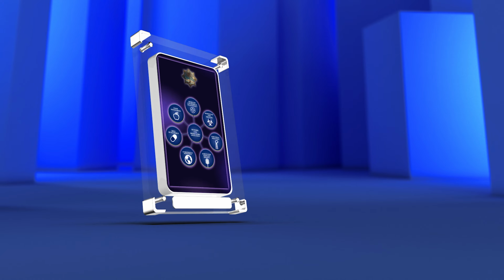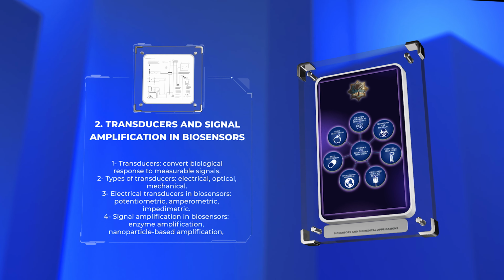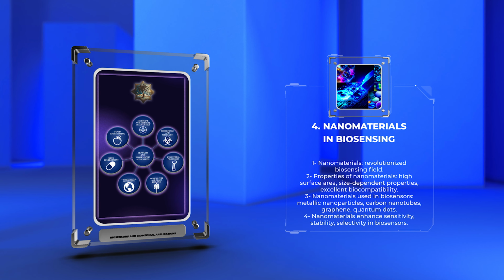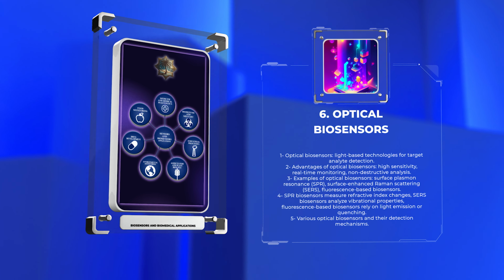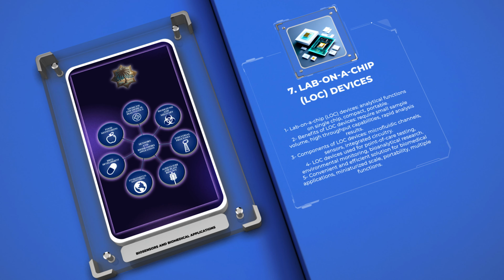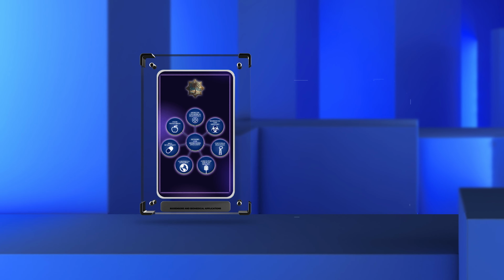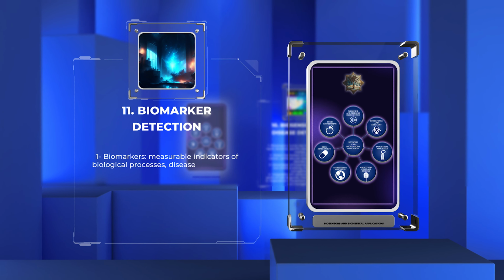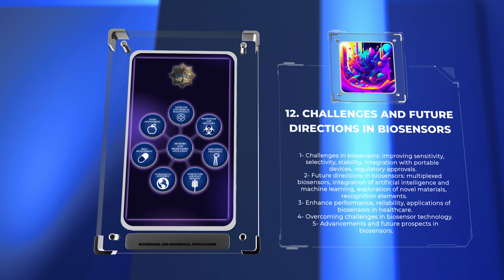Biosensors and Biomedical Applications